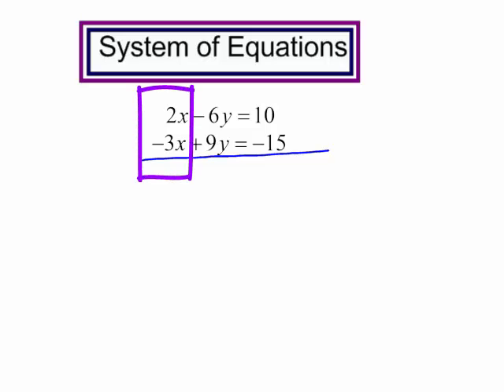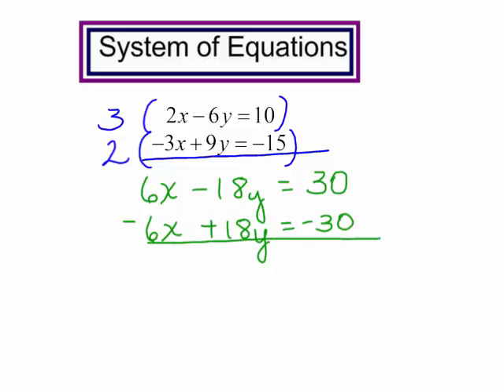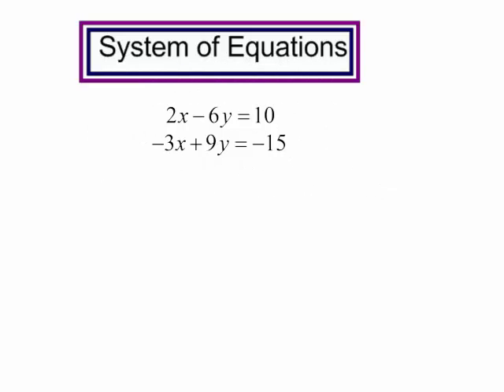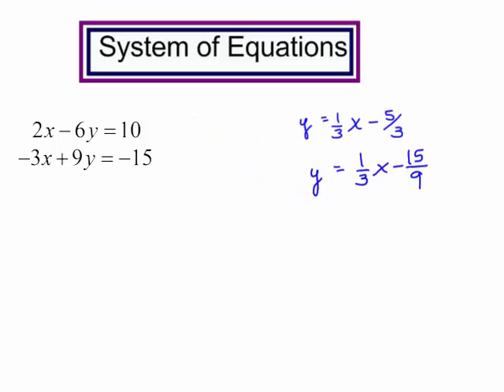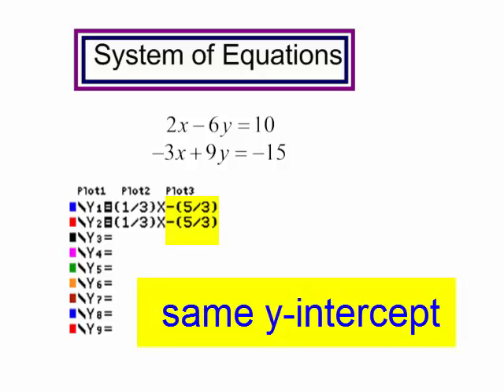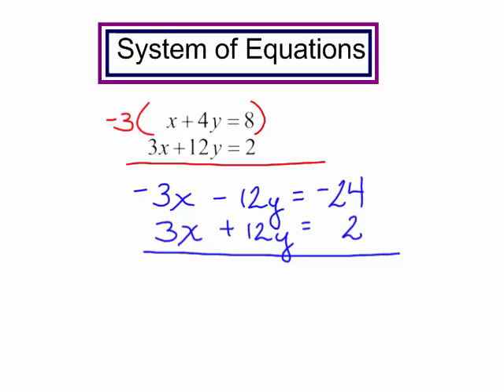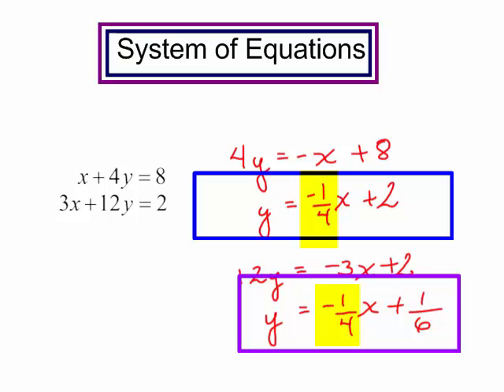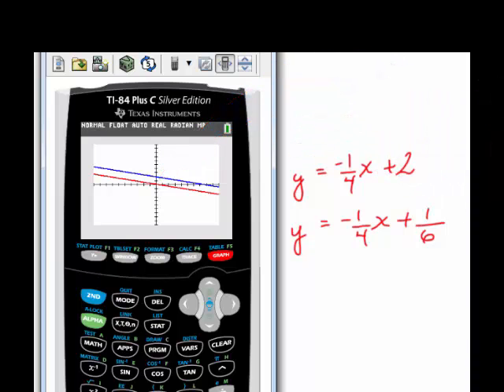systems of equations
We will work two problems.  The answer to one is INFINITE SOLUTIONS  and the second problem is NO SOLUTION.